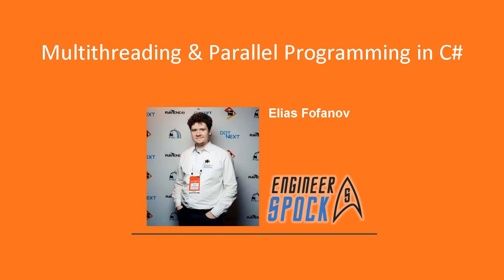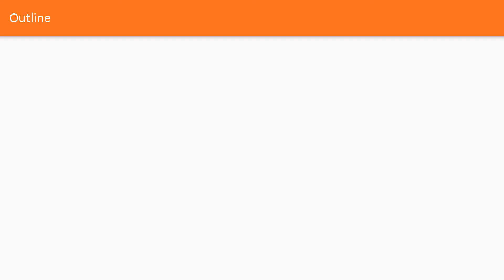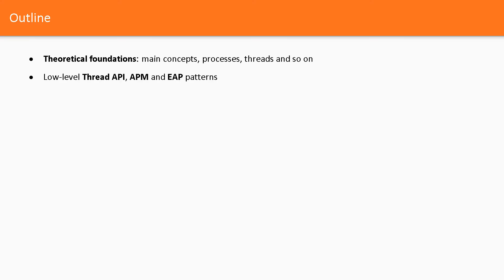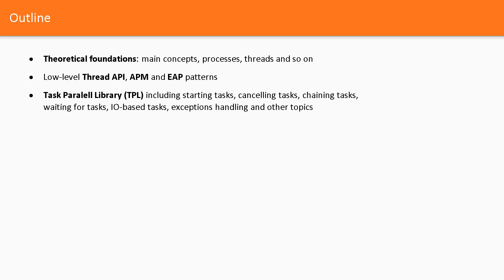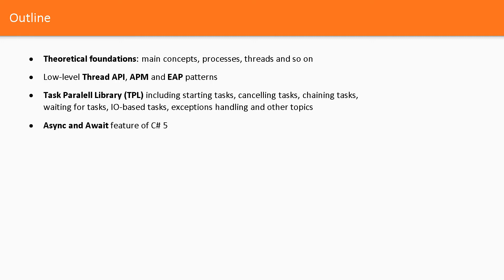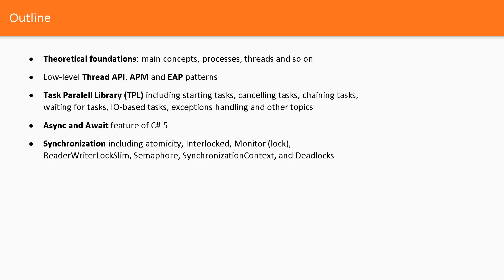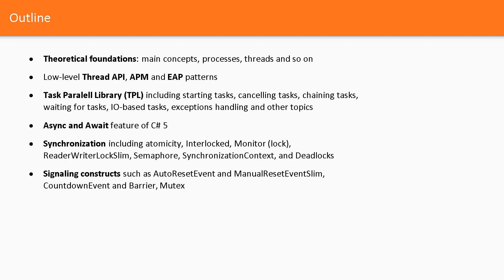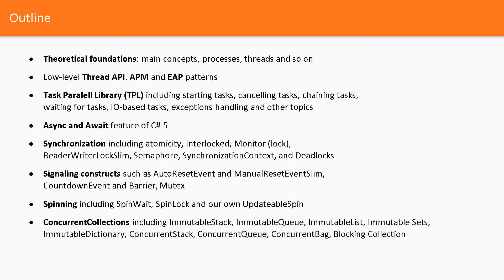Multithreading and Parallel Programming in C#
For the last two decades, computers became faster by increasing the number of CPU cores. However, the fact of having more cores itself doesn’t make a computer drastically faster if those cores are not used by software properly. We, as software developers, should know how to write asynchronous and parallel executing code to make our applications faster and more responsive.